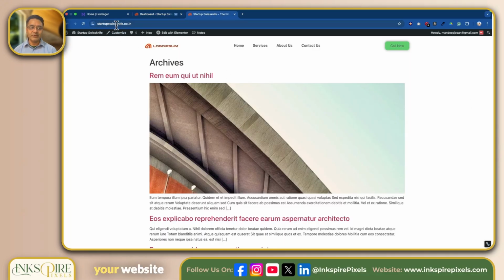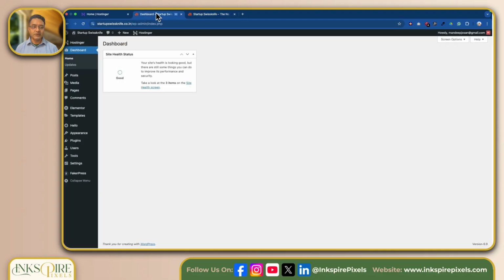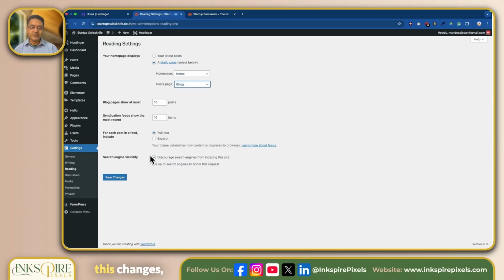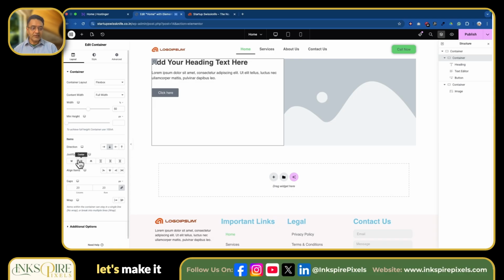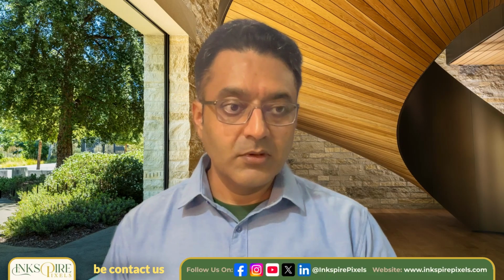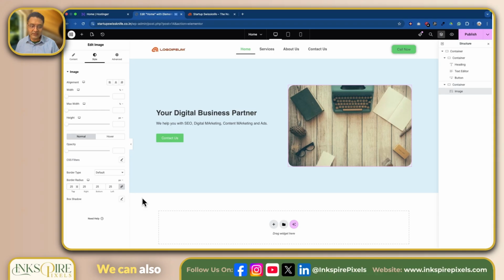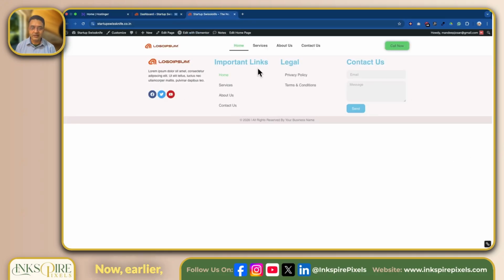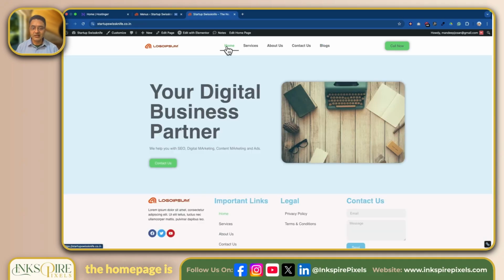How to Set a Home Page and Blog Page in WordPress (Step-by-Step) | WordPress Tutorial for Beginners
Setting a Home Page and Blog Page on Wordpress

Did you know that WordPress shows your blog posts as the homepage by default? 😲 If you're building a business website, that's NOT what you want your visitors to see first!

In this video, you'll learn exactly how to set a custom home page and a separate blog page in WordPress — in under 5 minutes. We'll walk through the entire process step by step, from creating the pages to configuring your Reading Settings, designing a basic hero section with Elementor, and adding the blog link to your navigation menu.

By the end of this tutorial, your website will have a professional homepage that introduces your business and a dedicated blog page where all your posts live — just like a real business website should.

📌 What You'll Learn in This Video:
✅ Why WordPress shows blog posts on the homepage by default
✅ How to create a Home page and Blog page in WordPress
✅ How to change the Reading Settings to set a static front page
✅ How to design a basic hero section using Elementor
✅ How to add the Blog page to your website navigation menu
✅ Quick styling tips — padding, border radius, box shadow & more

⏱️ Timestamps:
0:00 — Introduction: Why Your Homepage Shows Blog Posts
1:42 — Viewing the Default WordPress Homepage
2:34 — Why Businesses Need a Separate Home & Blog Page
3:14 — Creating the Blog Page in WordPress
4:38 — Configuring Reading Settings (Static Front Page)
5:42 — Verifying the Changes on Your Website
6:19 — Designing a Hero Section on Home Page with Elementor
12:40 — Adding the Blog Page to the Navigation Menu
14:25 — Conclusion & Next Steps

❓ Frequently Asked Questions:
Q: Can I use any page as my homepage?
A: Yes! WordPress lets you select any published page as your homepage from Settings → Reading. It doesn't have to be named "Home."

Q: Why is my homepage blank after changing the setting?
A: That's normal. You've set a static front page, but you haven't designed it yet. Use Elementor or the Block Editor to add your homepage content.

Q: Will this affect my existing blog posts or SEO?
A: No. Your blog posts simply move from the homepage to the dedicated Blog page. Nothing is deleted or lost.

Q: Do I need Elementor for this?
A: No. Elementor is optional for designing the homepage. You can use the default WordPress Block Editor (Gutenberg) or any other page builder.

Q: Can I reverse this and go back to showing posts on the homepage?
A: Absolutely. Just go to Settings → Reading, switch back to "Your latest posts," and save.